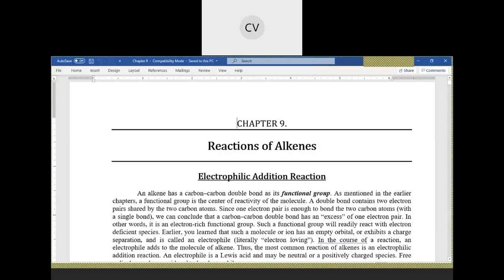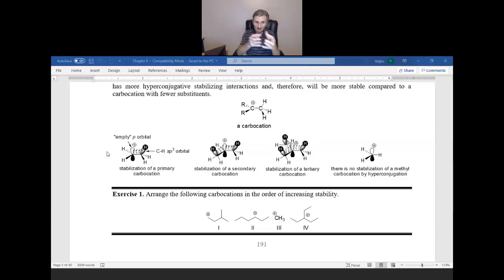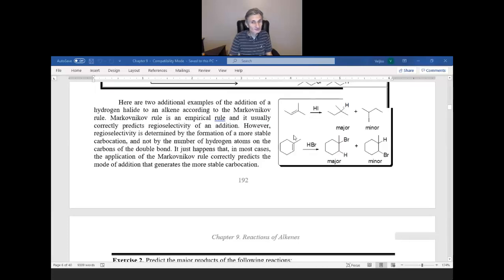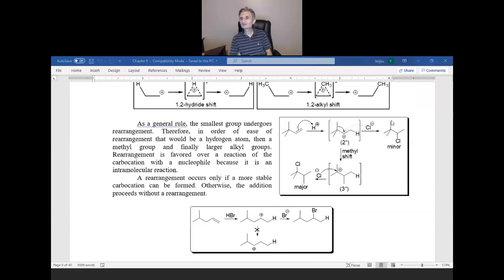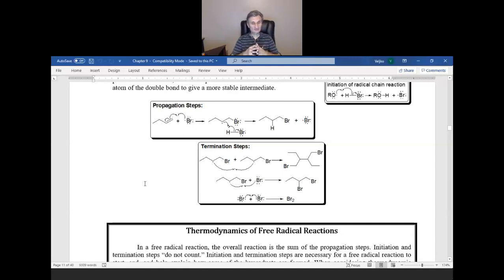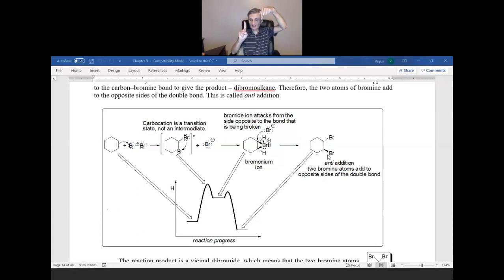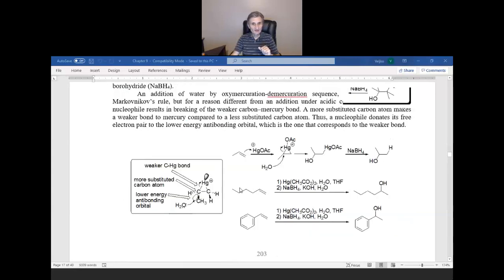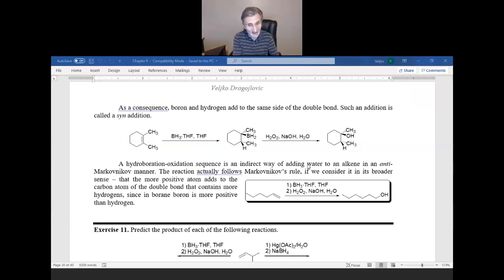Chapter 9 1